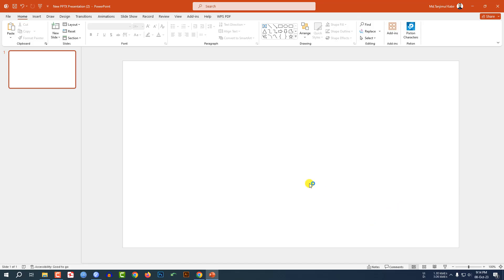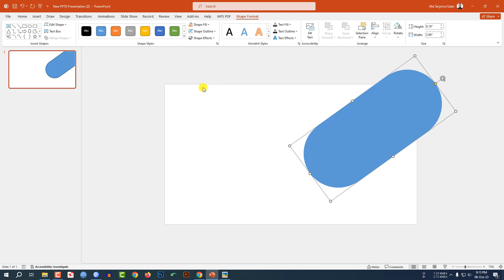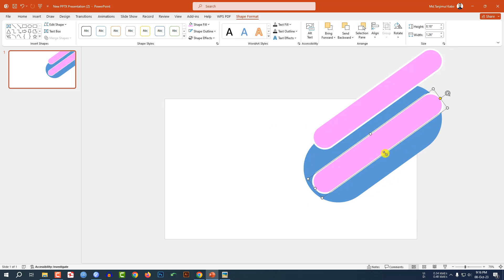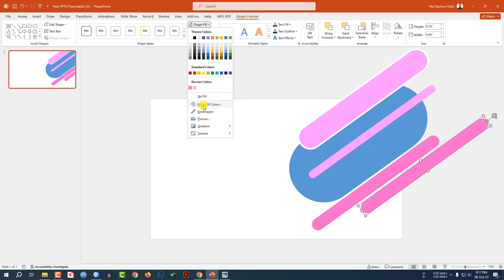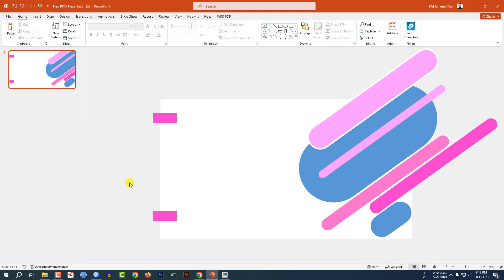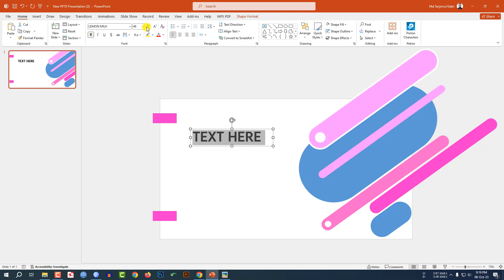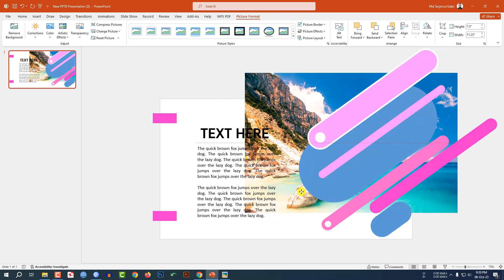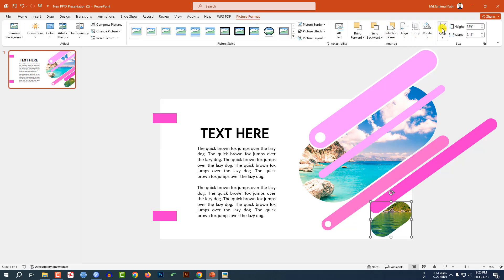How to Design Stunning Professional PowerPoint Slide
Unlock the secrets to crafting captivating PowerPoint slides in our latest video tutorial! 🎨✨ Learn how to design stunning, professional presentations that will leave your audience in awe. We'll share expert tips on layout, typography, color schemes, and visual elements to elevate your slides to the next level. Whether you're a student, business professional, or public speaker, this tutorial is a must-watch to boost your presentation skills. Join us as we transform your slides from ordinary to extraordinary! Don't miss out—hit that 'play' button and let's dive into the world of dazzling PowerPoint design.